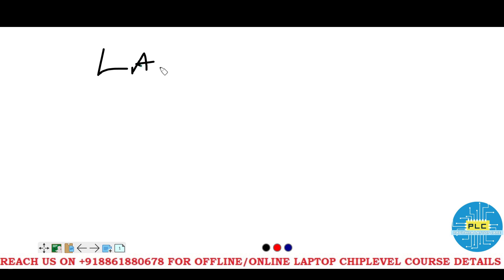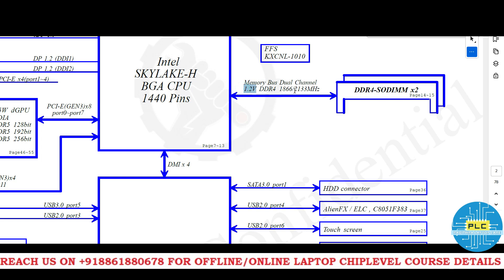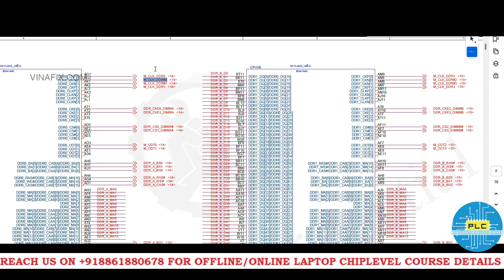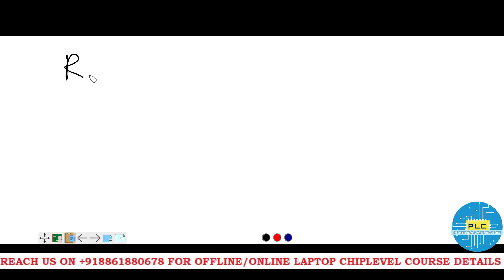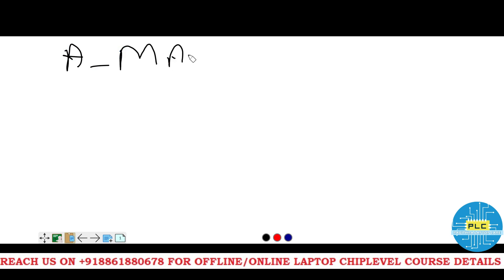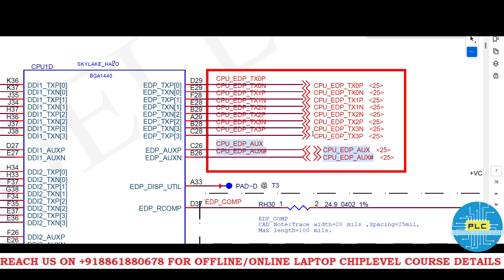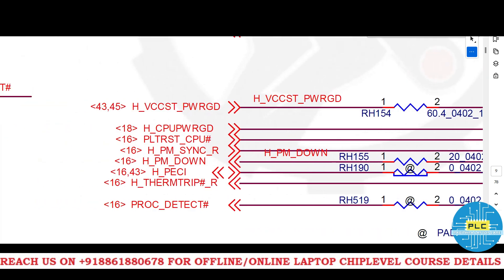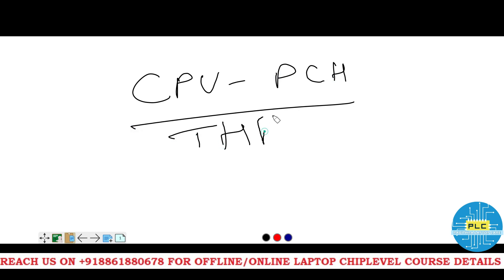The Most Important Processor Communications with the RAM, PCH and eDP in DELL ALIENWARE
Important Note!
Dear PLC Students, Here is the last session summary video of Processor communication with the RAM, PCH and eDP. So, please don't forget to revisions. If anyone wants the same video in Hindi or Kannada Languages please message me in Telegram or whatsapp or in comment box.